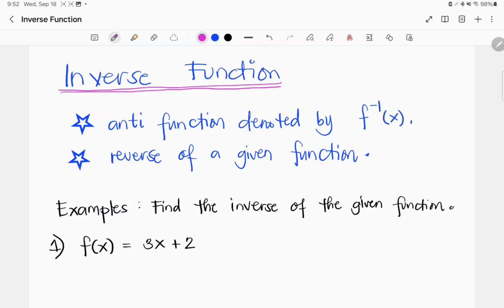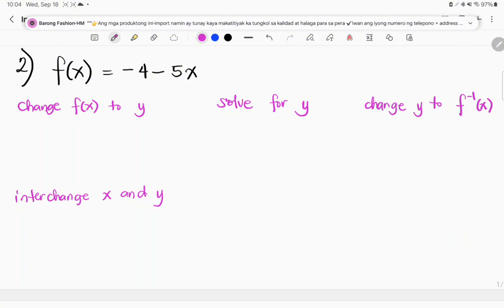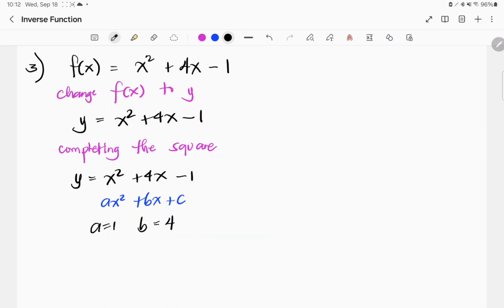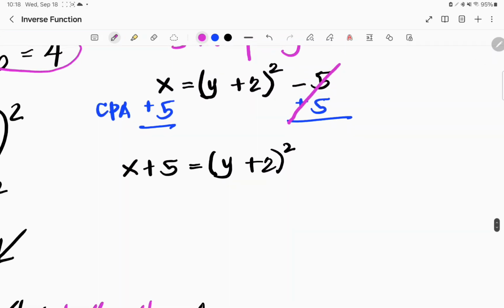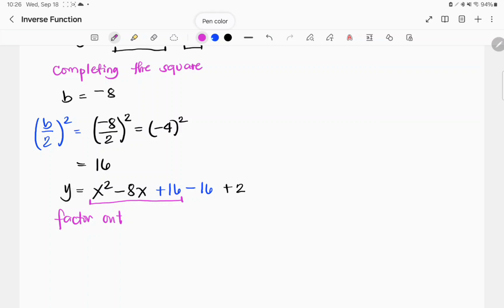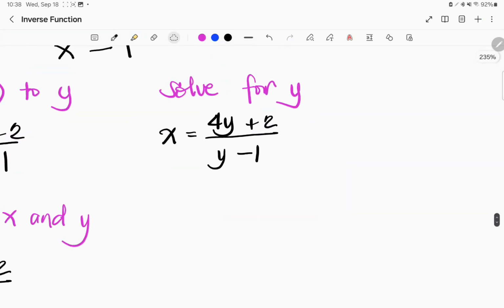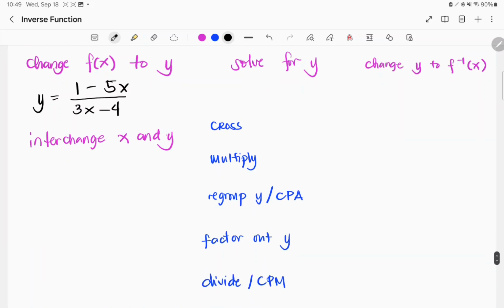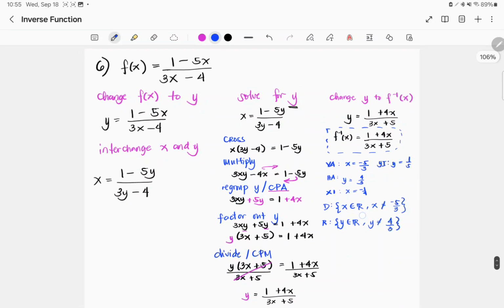INVERSE FUNCTION | GENERAL MATHEMATICS